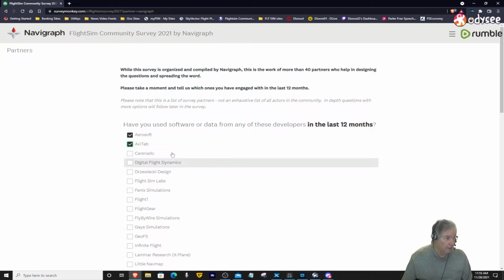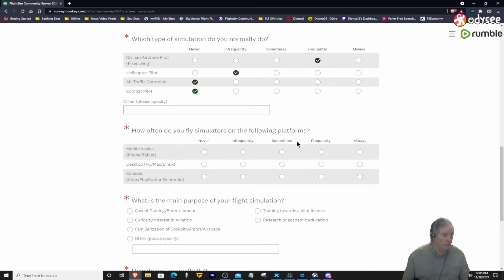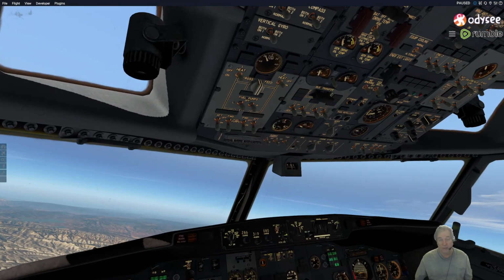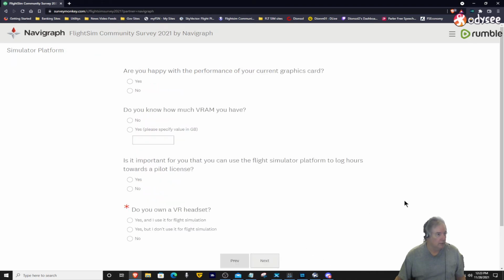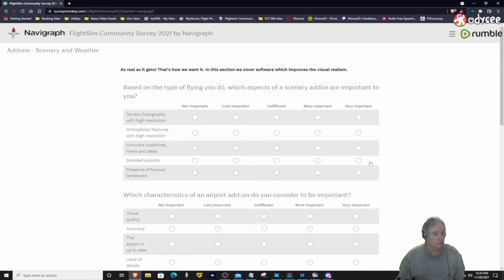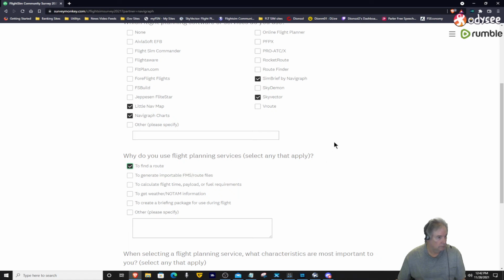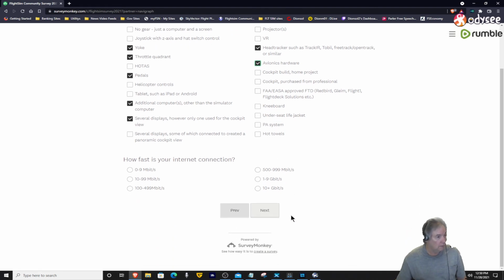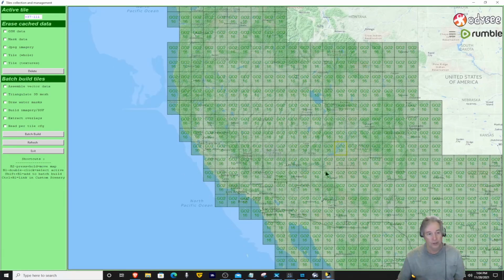FlightSim Survey 2021 Time: My thoughts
Just did a real time breakdown in answering questions of this year's 2021 flight simulation survey for desktops aviators to voice their habits and concerns of the flight simulation industry.